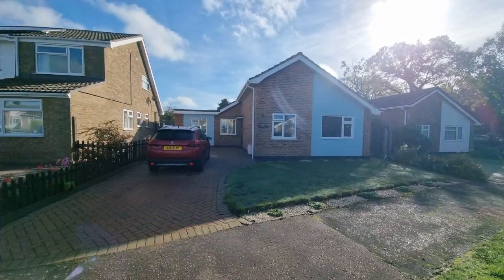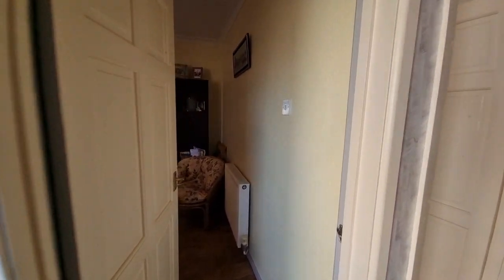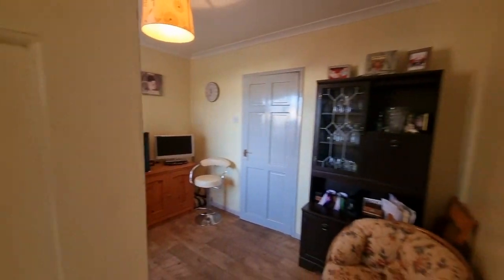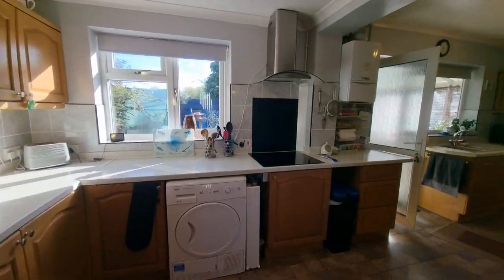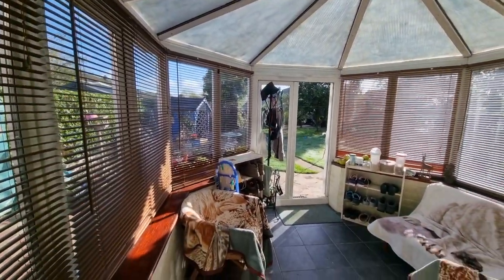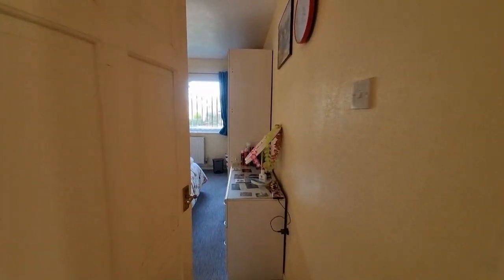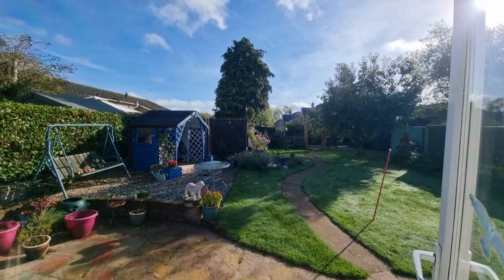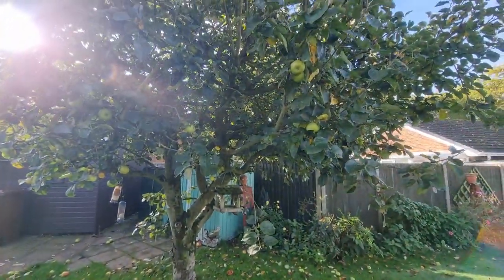BUNGALOW TOUR UK Popular Location! For Sale £325,000 Necton, Norfolk with Longsons Estate Agents.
Popular Village Location, well presented gardens!
For Sale £325,000  Necton, Norfolk.
Detached three bedroom bungalow.
Two reception  rooms, conservatory, gardens, gas central heating and UPVC double glazing.